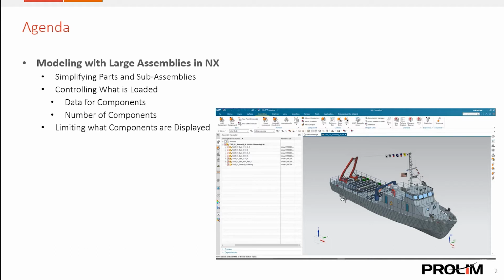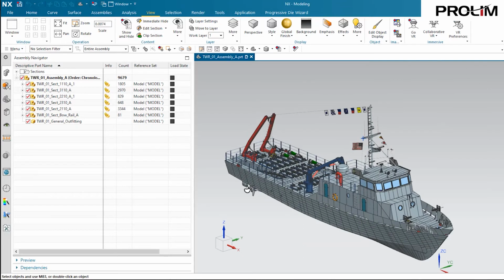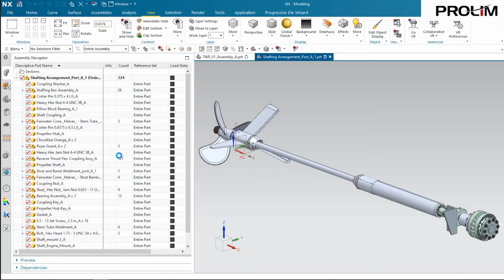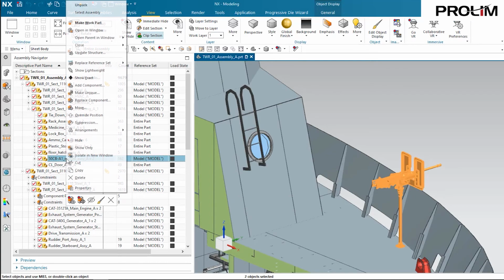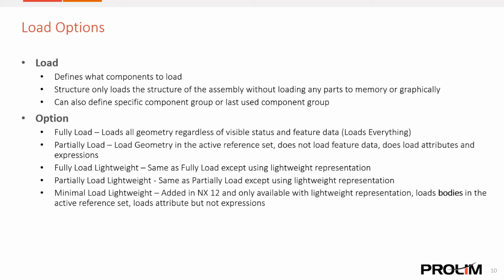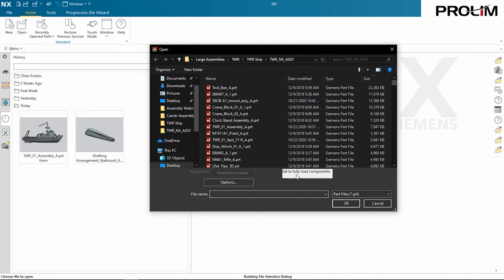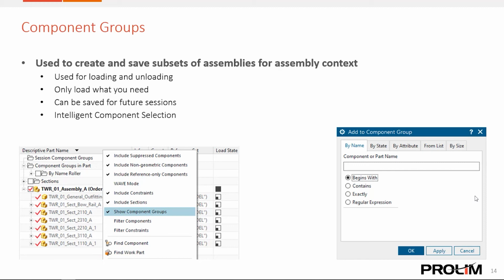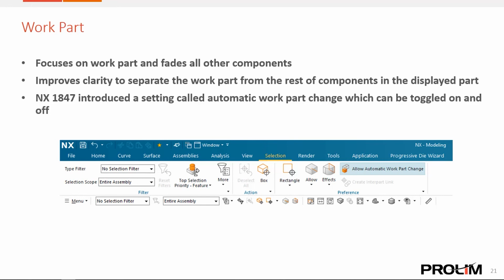How to Model Large Assemblies in NX CAD? - Tutorial - PROLIM Webinar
In this webinar, we are going over some of the tools available in NX that can help with performance when working with large assemblies. This includes commands for simplifying assemblies, load options, bookmarks and among others that make working in large assemblies easier.

Agenda:
- Modeling with Large Assemblies in NX CAD
- Simplifying Parts and Sub-Assemblies
- Controlling What is Loaded
- Data for Components
- Number of Components
- Limiting what Components are Displayed